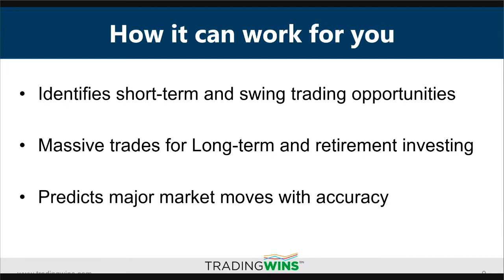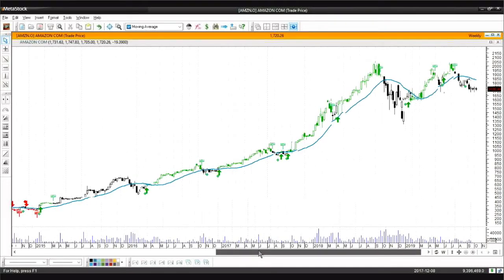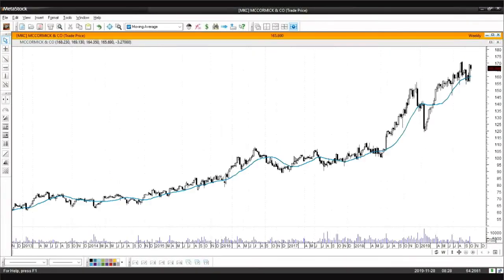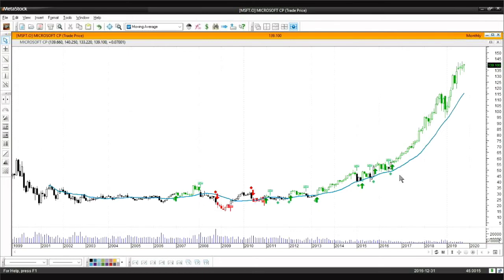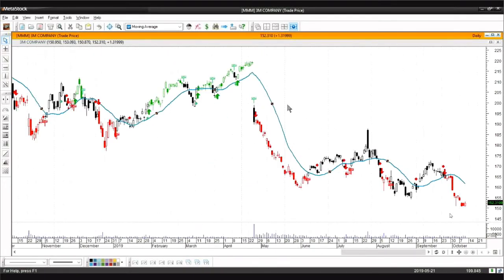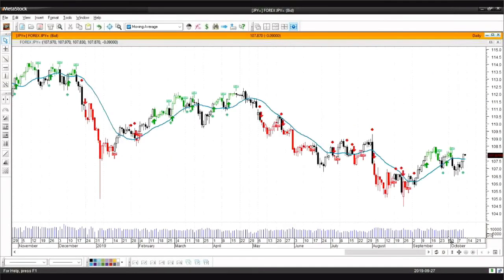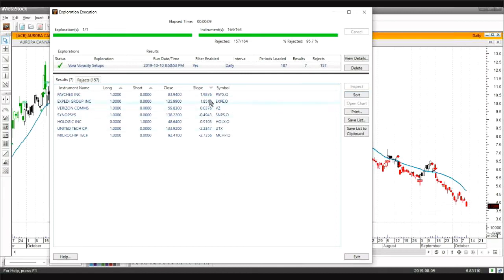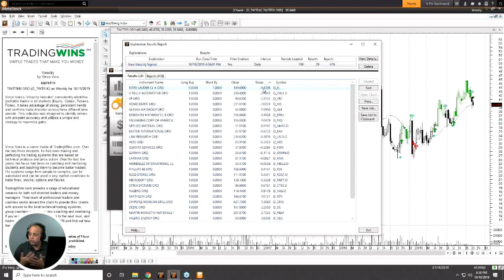A Skillful Way to Trade Today's Volatile Markets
Join Vince Vora and learn a simple, rule-based strategy that he created over 25 years ago that has been working consistently since then.

Vince will show you exactly how this easy-to-learn program uses a unique combination of indicators to protect your account in volatile markets and then grow it when the time is right.

Vince will also demonstrate in real-time how you can use it to make money with stocks (U.S. and International), options, currencies, and futures.

About Vince Vora
Vince Vora is the head trader at TradingWins.com. Over the last three decades, he has been trading professionally and developing his trading systems that are based on technical analysis and price action.

Over the last few years, his focus has been on teaching people how to become better traders. Mr. Vora's systems range from simple to sophisticated and can be used in any market conditions to trade stocks, options, forex, and futures.